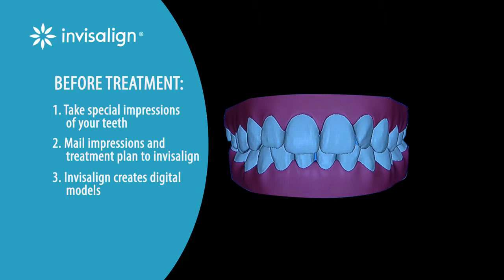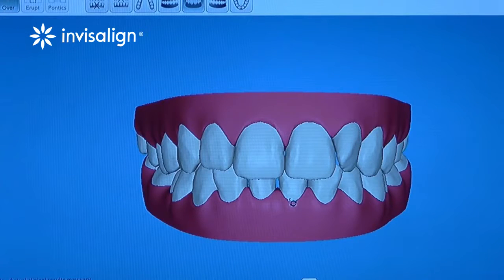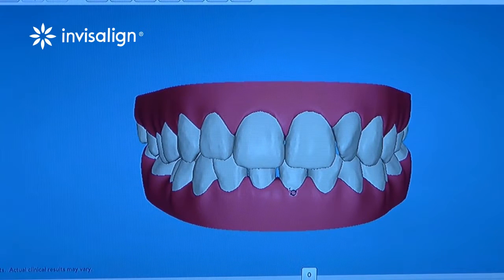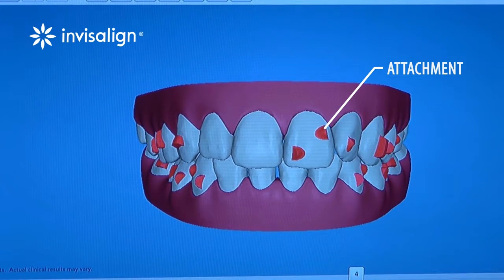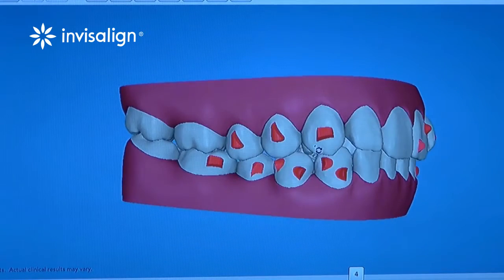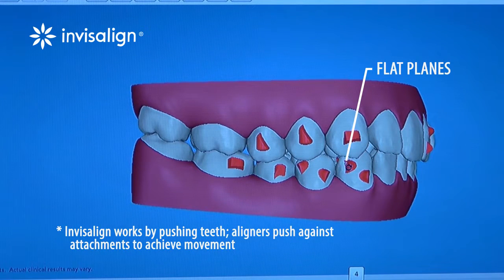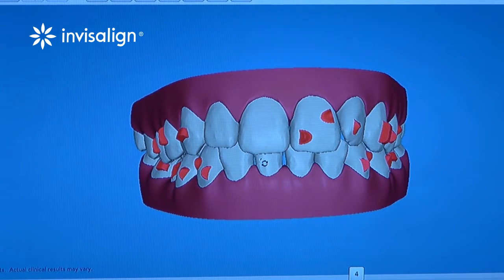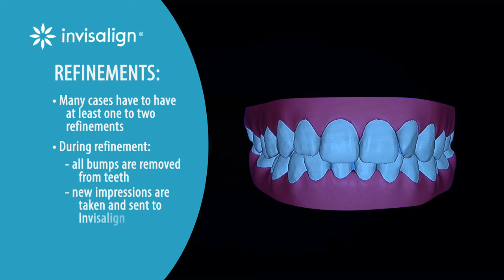Invisalign Treatment Steps